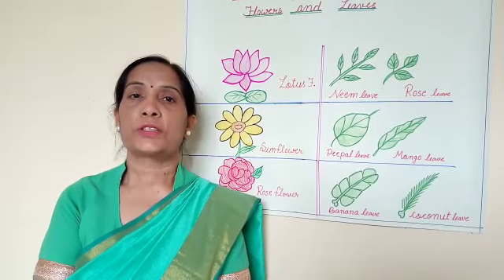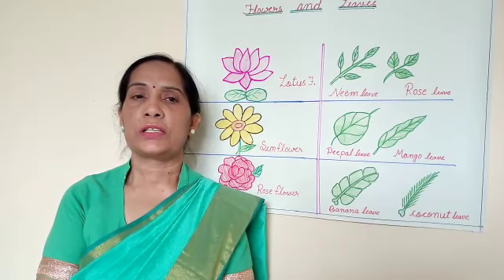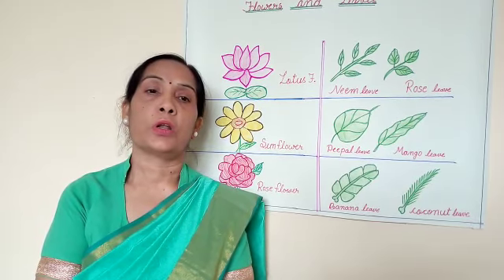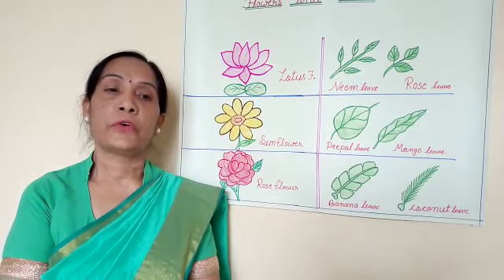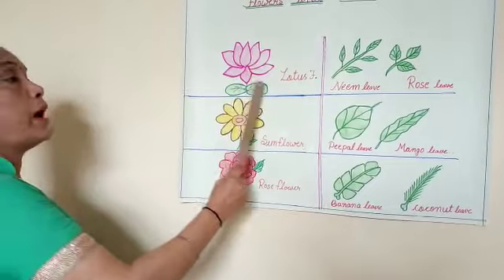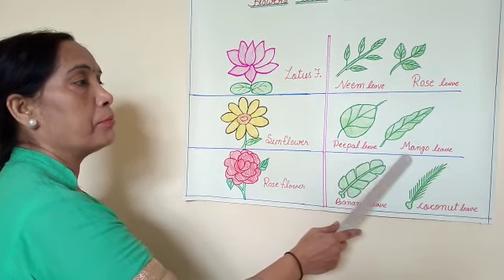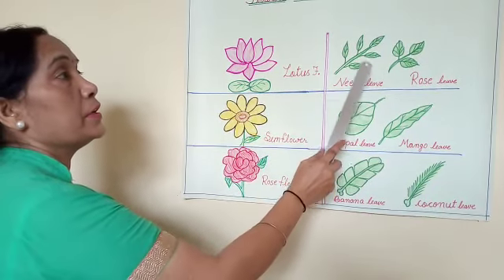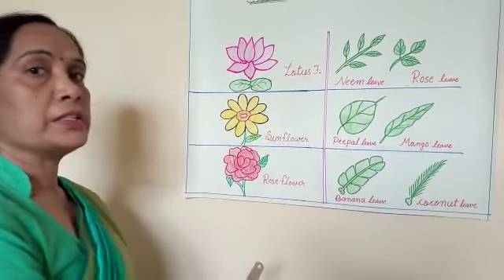UKG Science Part 4